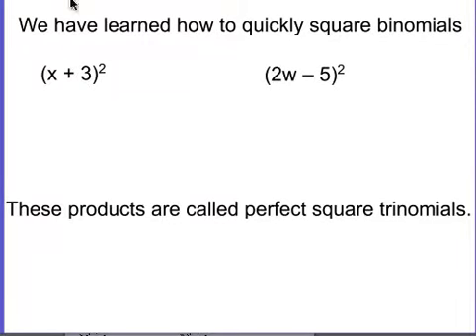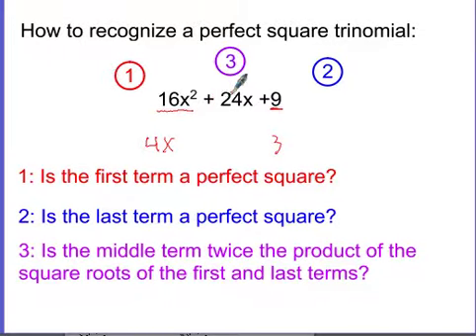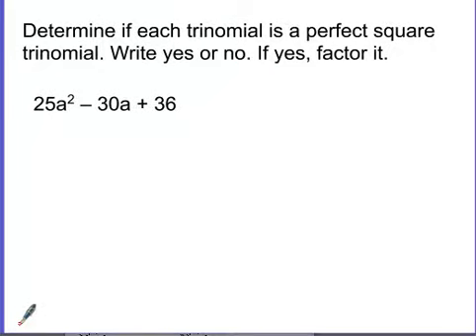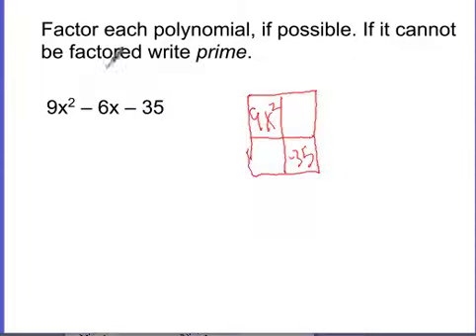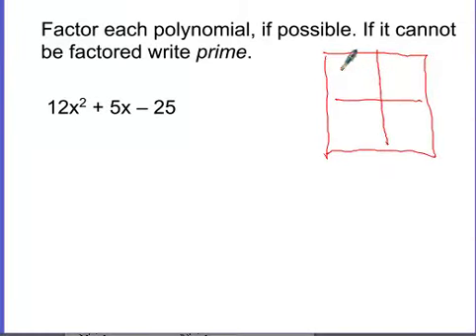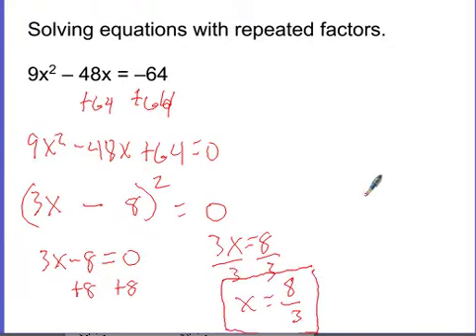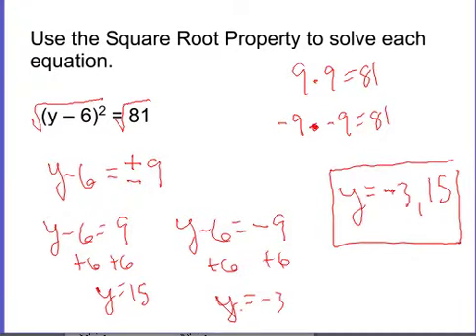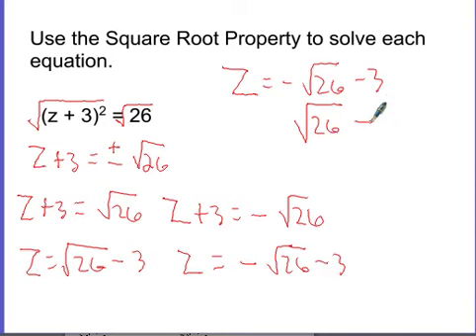Lesson 8-9 Perfect Squares